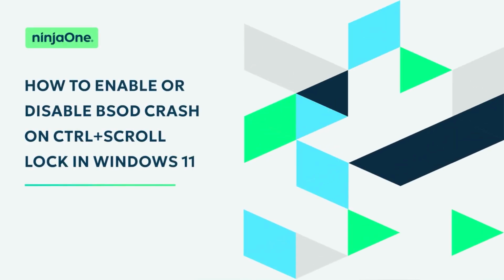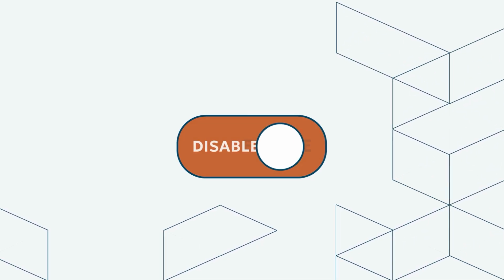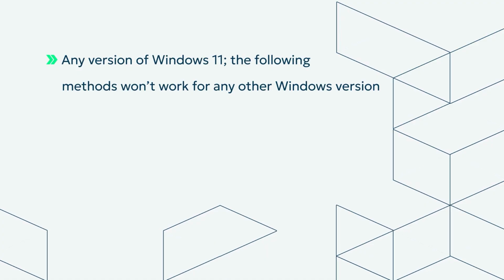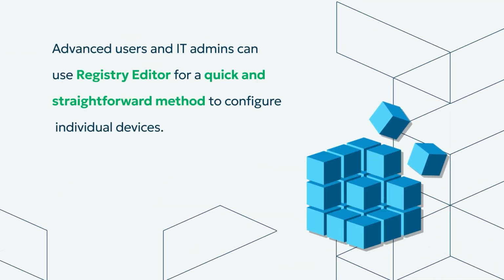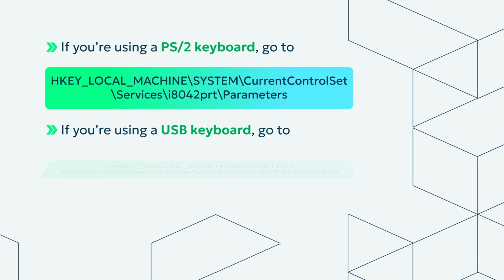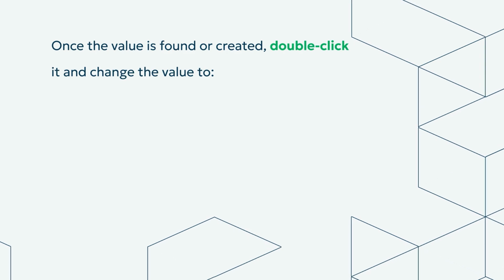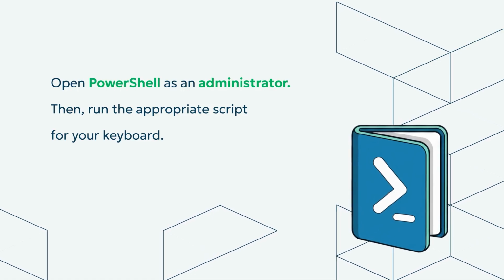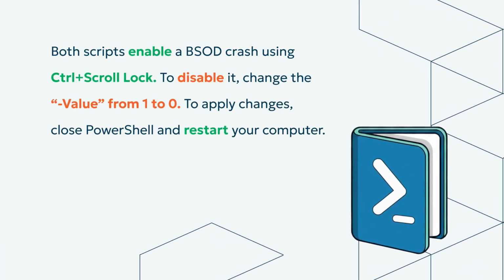How to Enable or Disable BSOD Crash on Ctrl+Scroll Lock in Windows 11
Knowing how to enable or disable forced BSOD crashes in Windows 11 is a useful skill for IT admins and developers in a controlled environment. In this video, we guide you through the Registry Editor and PowerShell methods of enabling or disabling BSOD crashes using the Ctrl + Scroll Lock combination.
Read the full blog on How to Enable or Disable BSOD Crash on Ctrl+Scroll Lock in Windows 11

Chapters:
00:00 Introduction
00:39 Ctrl + Lock BSOD Management Prerequisites
01:04 Ctrl + Lock BSOD Management Methods
02:51 Triggering the BSOD Crash